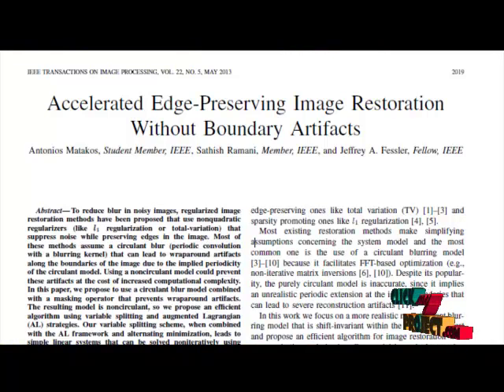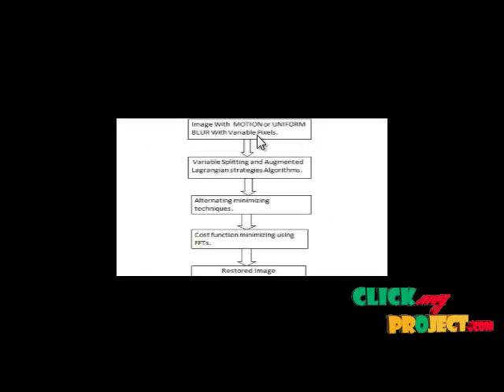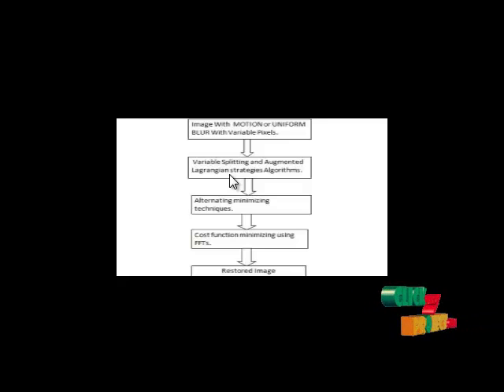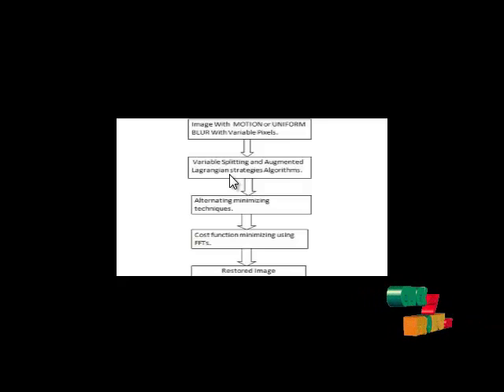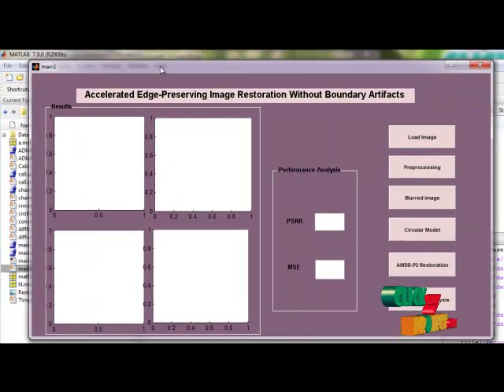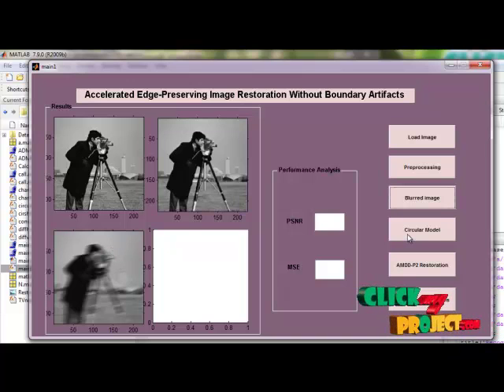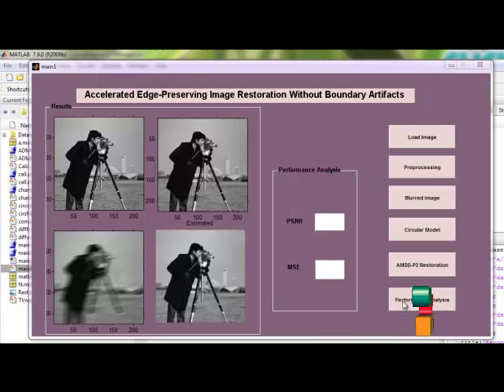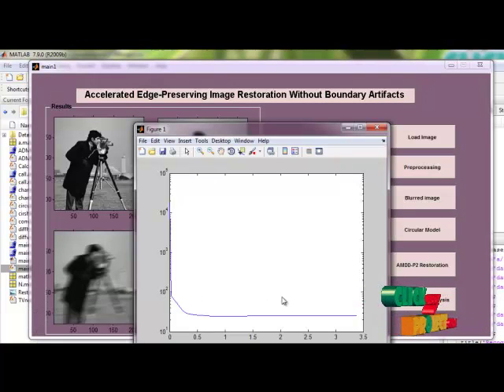Final Year Projects | Accelerated Edge-Preserving Image Restoration Without Boundary Artifacts